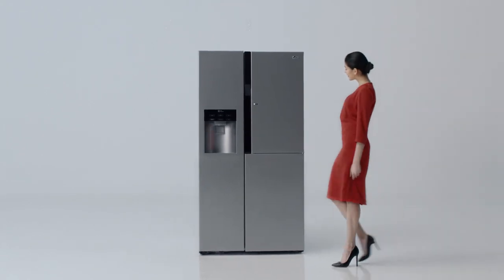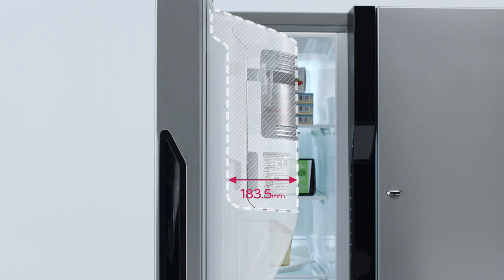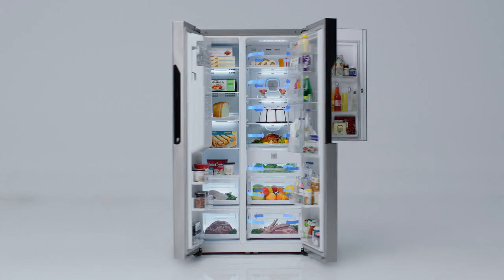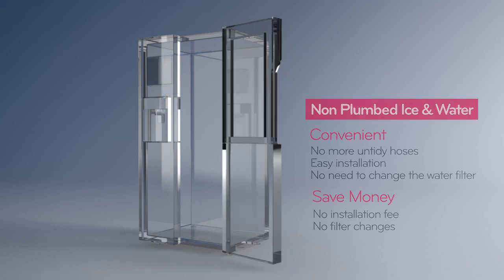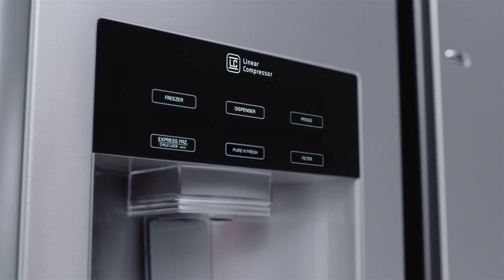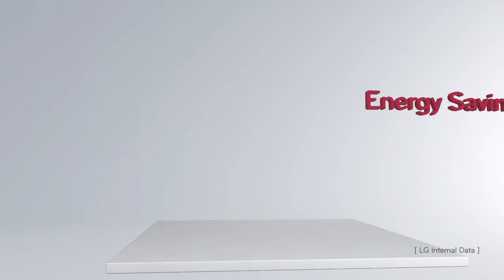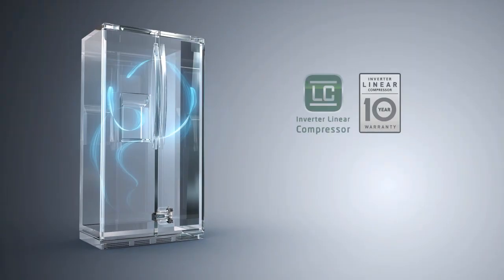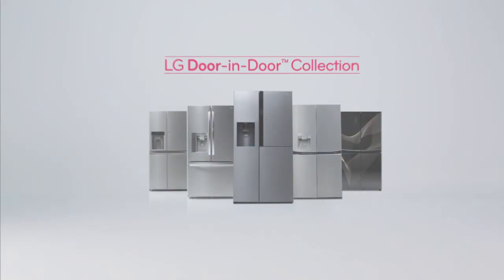LG Refrigerator – Door-in-door Side-by-side Features